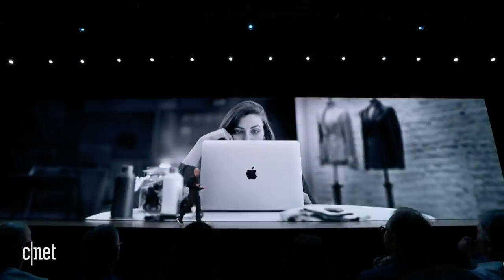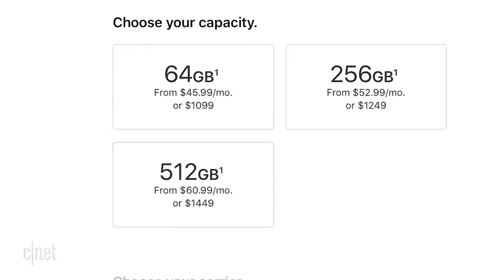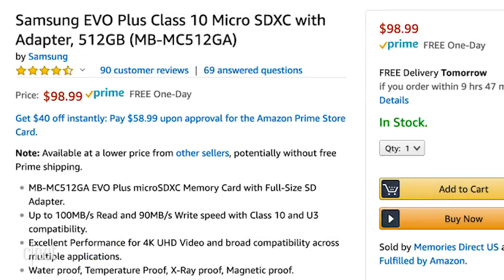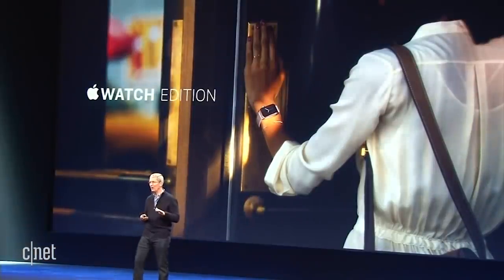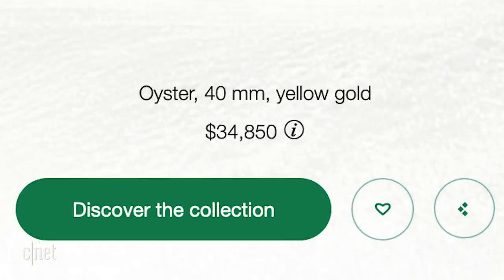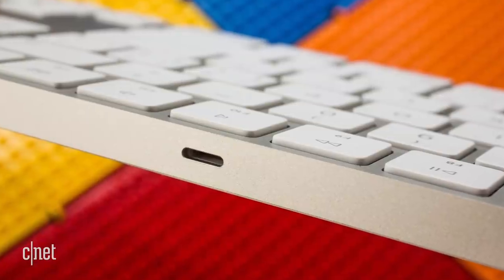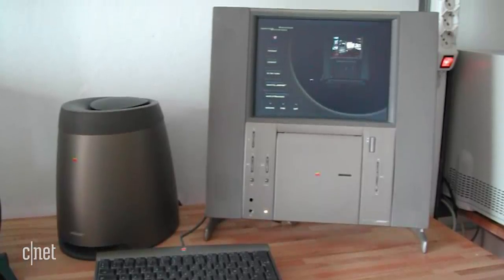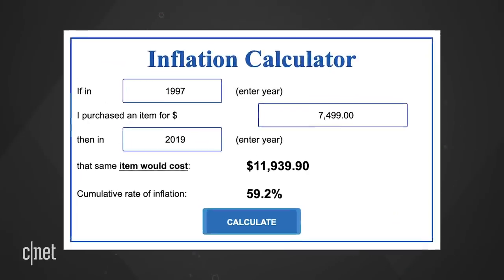Top 5 MOST ABSURD Apple cash grabs 🤑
The company makes some great products, but sometimes it looks like Apple's just out to make a quick buck.